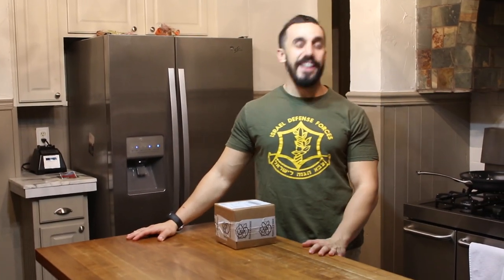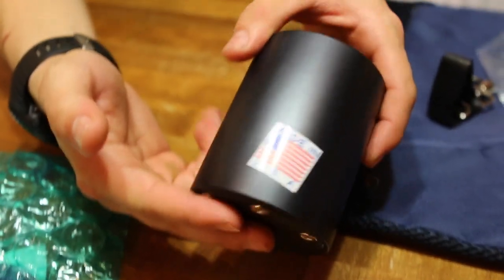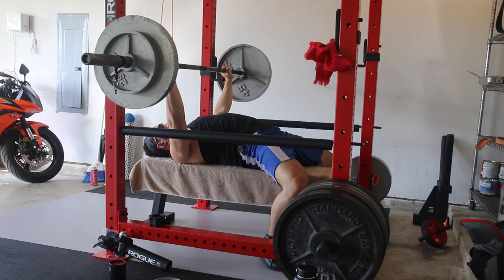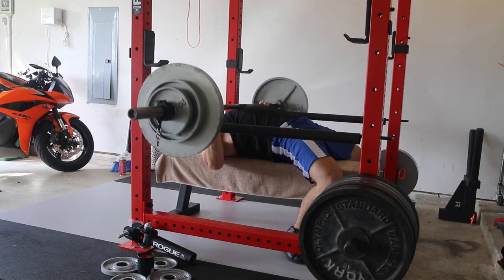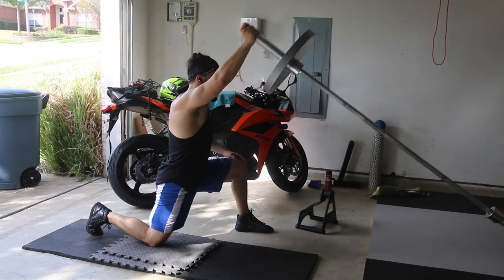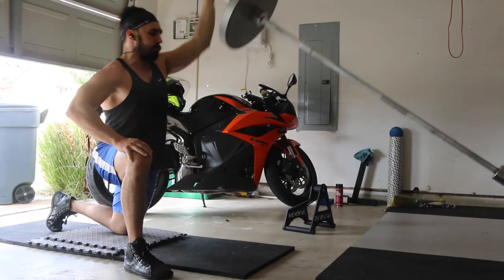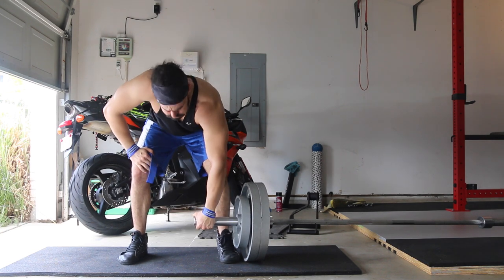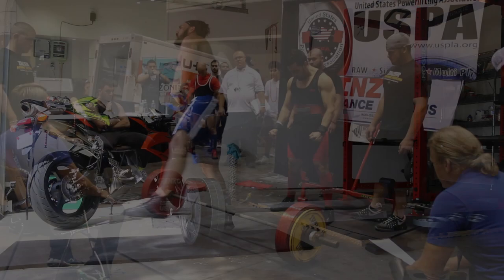First time with Open Barbell V2 - VBT - Upper Body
Got my hands on the Squat and Science Open Barbell V2 Velocity Based Training Device and tested it out on an upper body session.